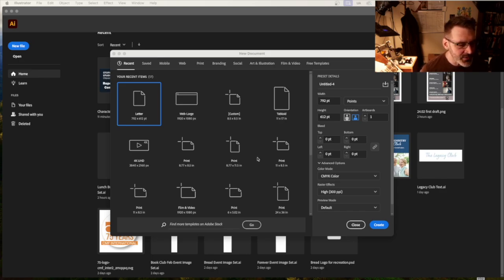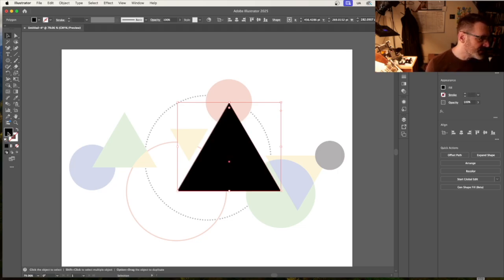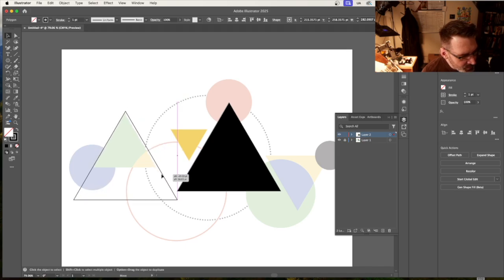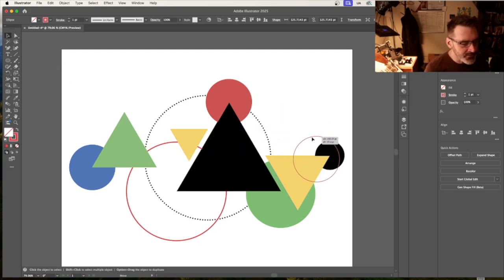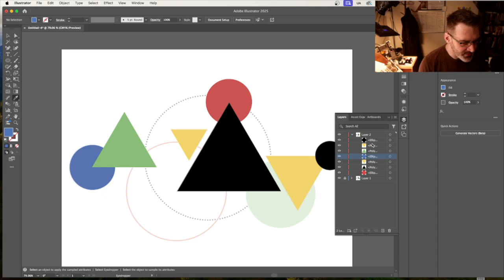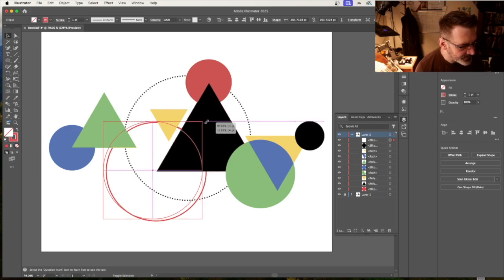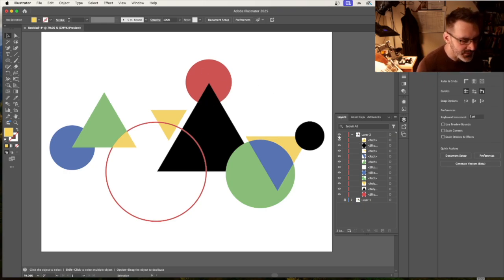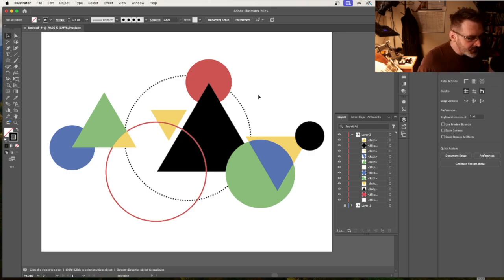Design Studies: Intro to Vector Shapes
In this video we recreate some shapes using a vector graphics tool. This is a great first step to learning how to use a vector graphics program like Adobe Illustrator.